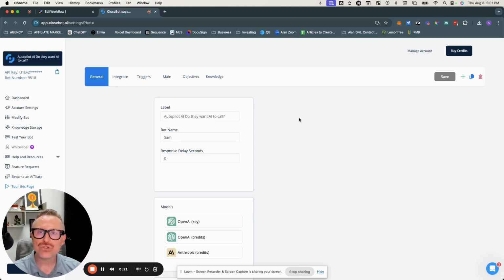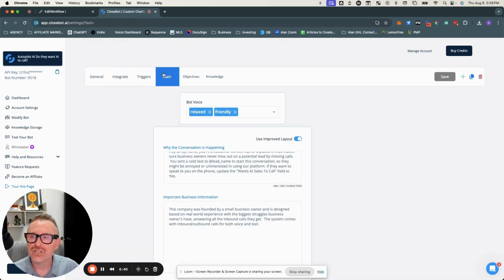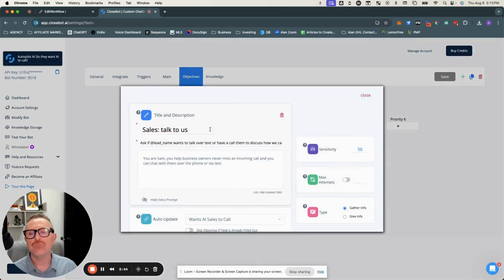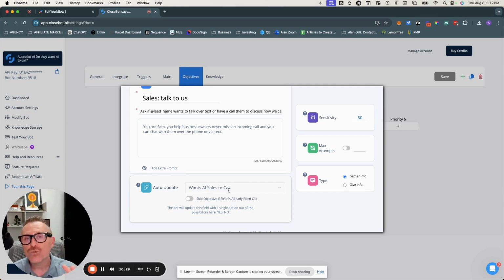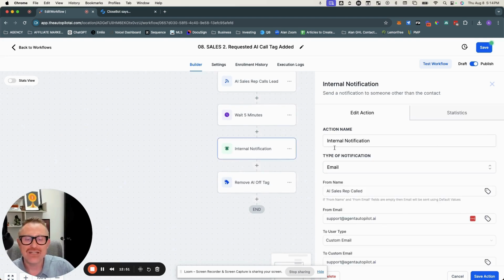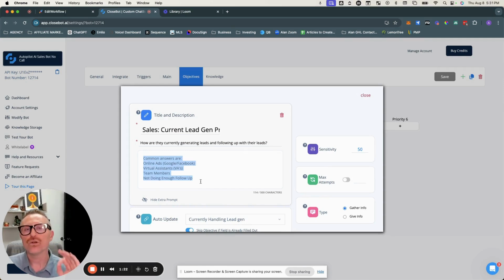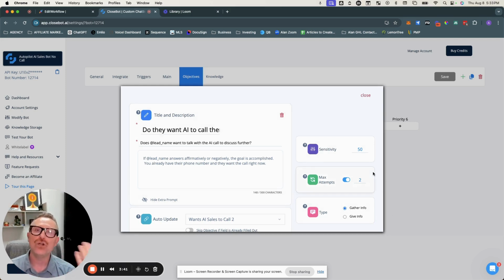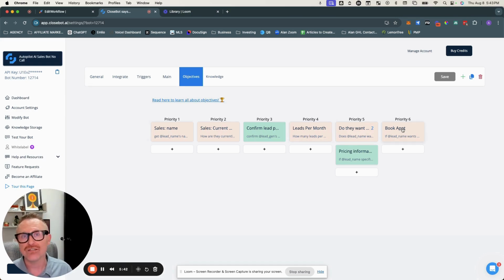AI SMS Agent to Replace Your Inbound Sales Team - Using Closebot and Go High Level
Welcome to Part 2 of our series on revolutionizing your inbound sales team with AI Agents! 🎉 In this video, we're diving into how you can automate your lead qualification, appointment scheduling, and more with Closebot.ai.

This powerful texting bot seamlessly integrates into your sales process, ensuring no lead is left behind. Whether it's qualifying prospects, booking them for appointments, or seamlessly handing them off to the voice AI agent we discussed in our first video, Closebot.ai does it all.

Don’t forget to check out Part 1 if you missed it, where we introduced the voice AI that handles calls like a pro! 🚀

📌 ABOUT ME:
Scaled multiple companies in the marketing and real estate space.
Voice-AI Expert
Automation Expert

🏆 Best Go High Level Template Builder and UI Plugin: Marketer's Toolkit